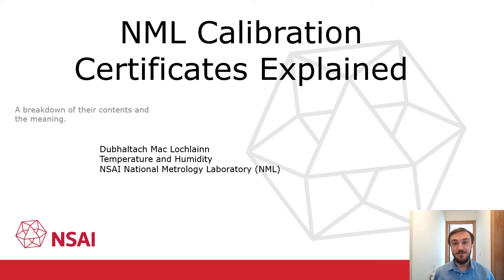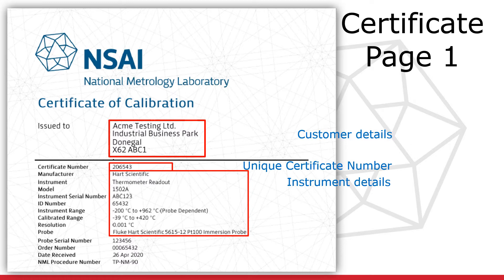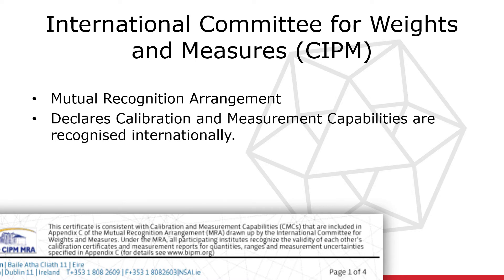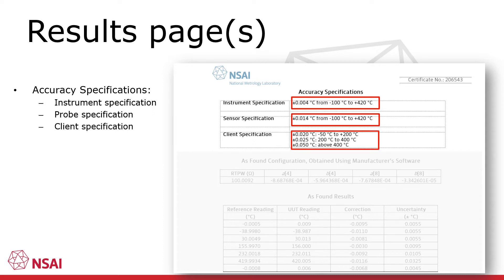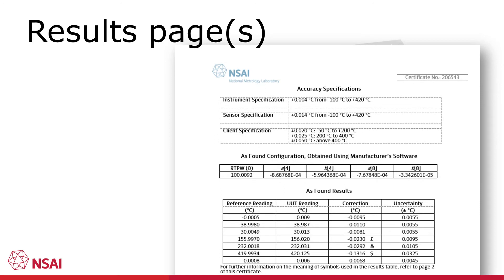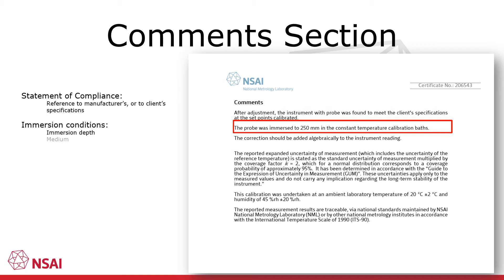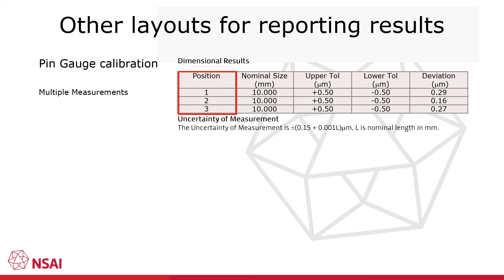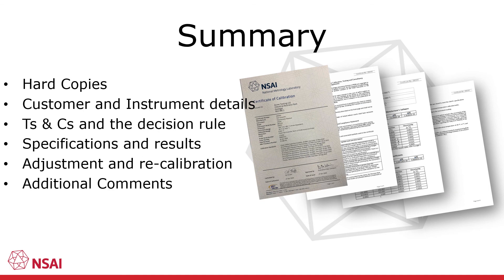National Metrology Laboratory Calibration Certificates Explained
In this video presentation, Dubhaltach Mac Lochlainn breaks down the contents and the meaning of NML Calibration Certificates.